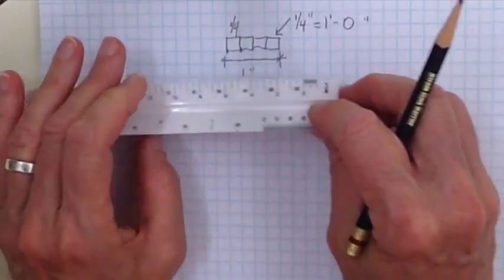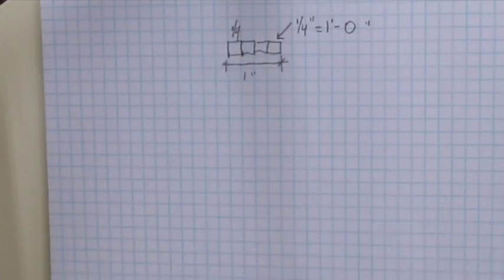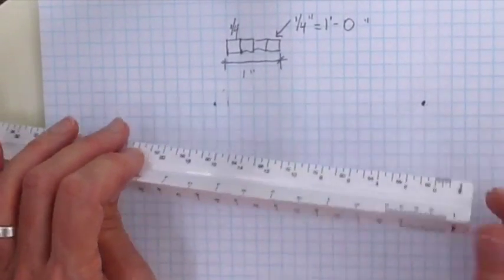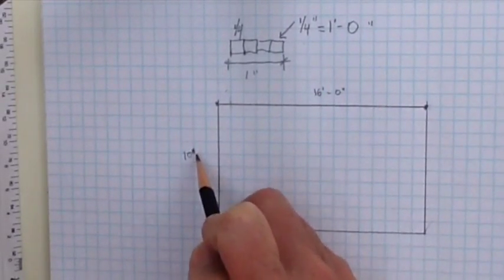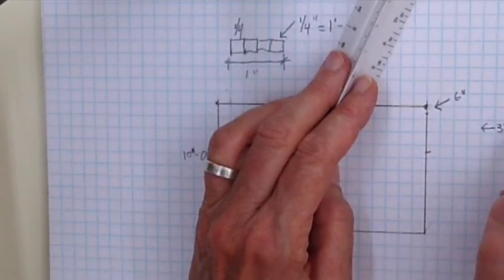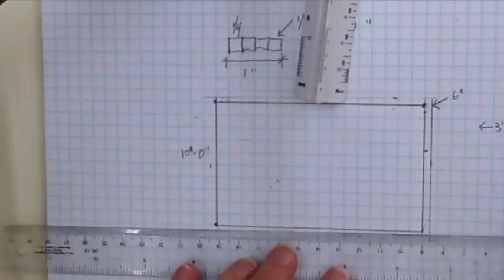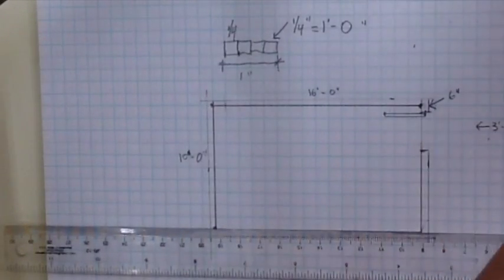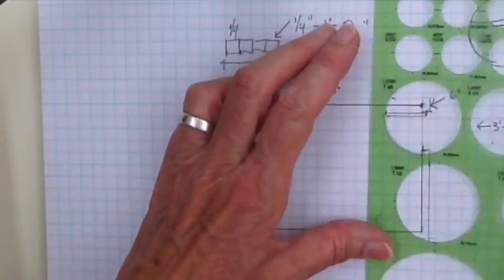Grid Paper Intro